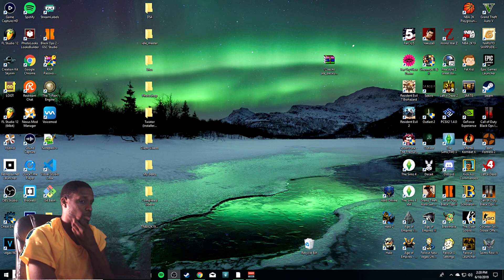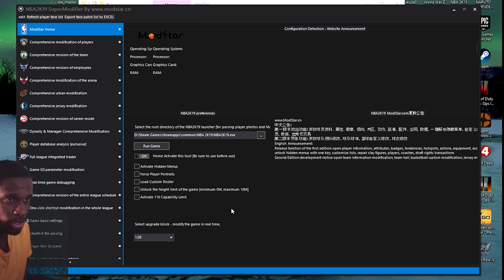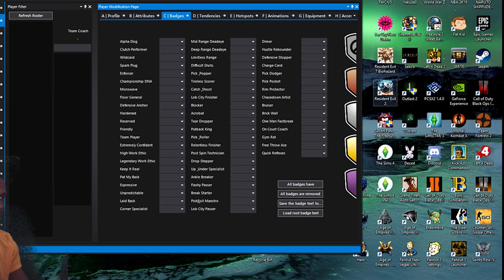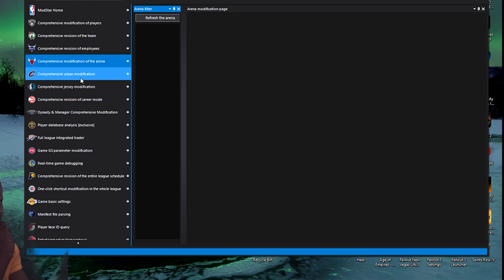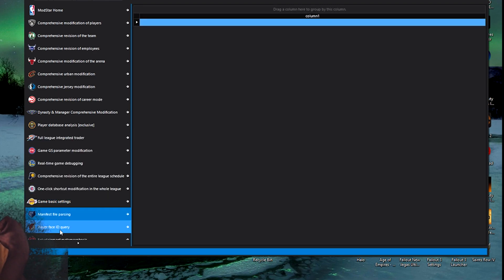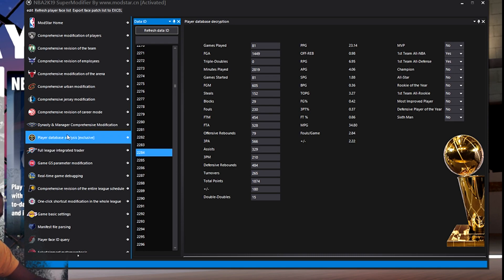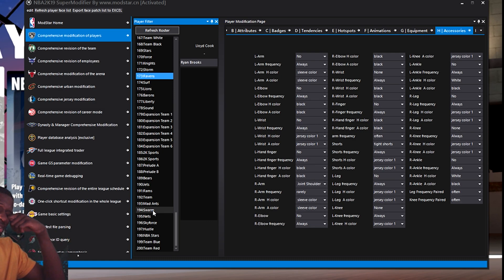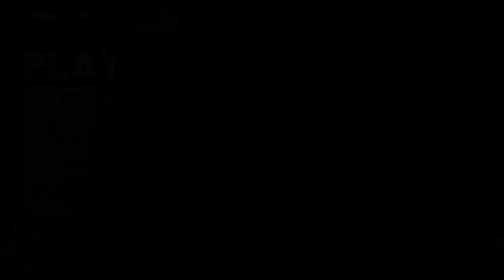How to use ModStar NBA 2K19 PC (ONLINE, OFFLINE, BODY LENGTH, ETC)